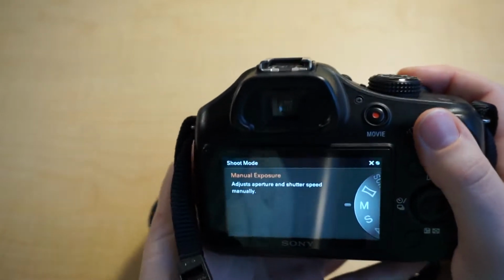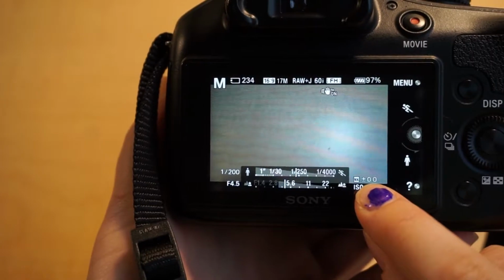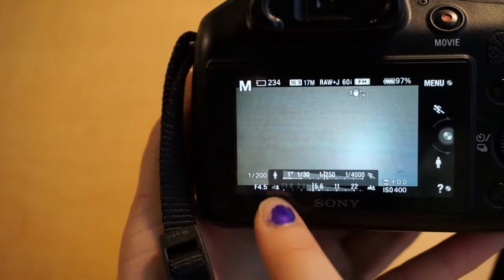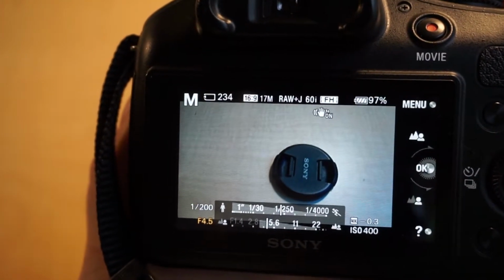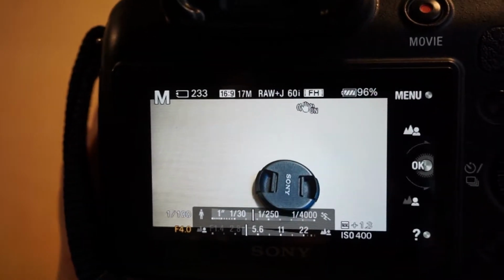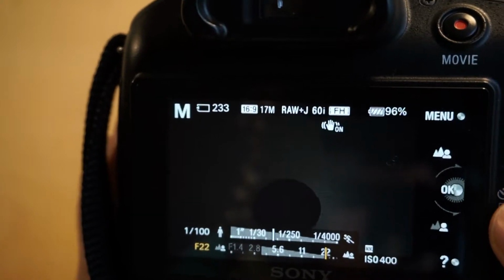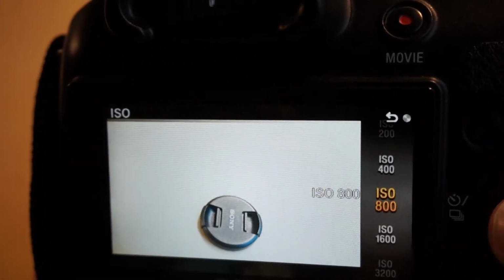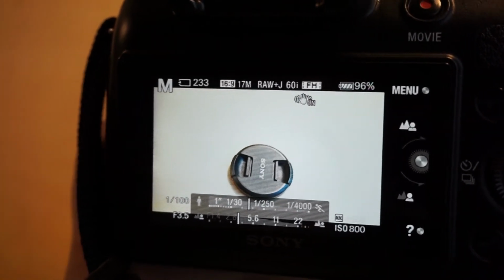Learn Basic Camera Settings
Done for a Blogging course at Columbia College Chicago